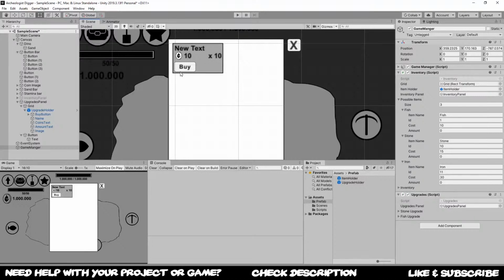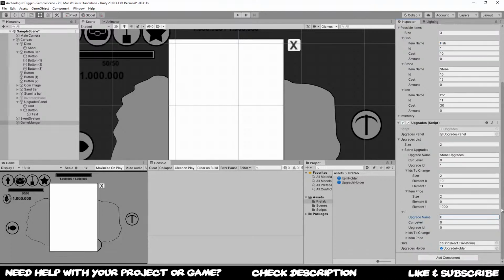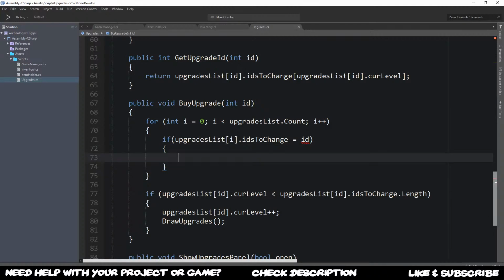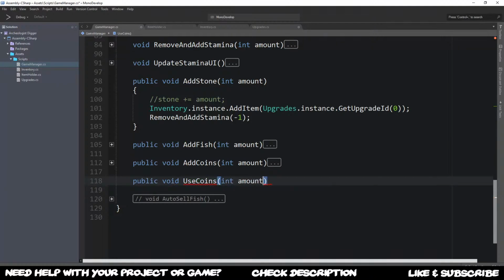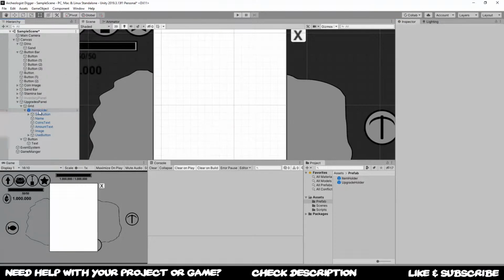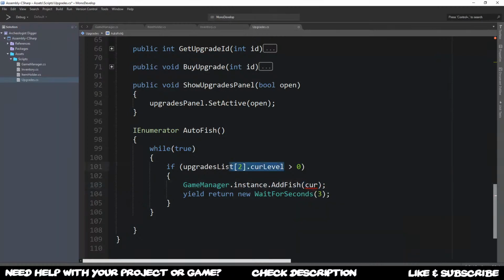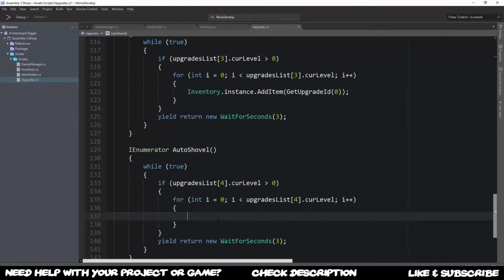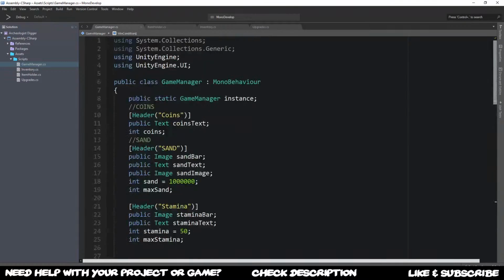Unity Tutorial: Simple Game Design Training P3 | OctoMan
From Game Design to Beta Release.